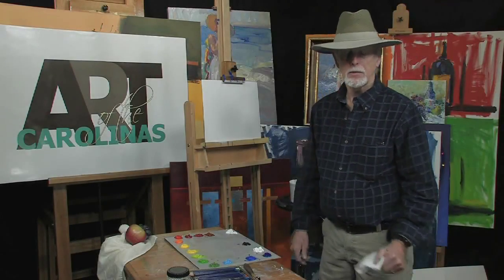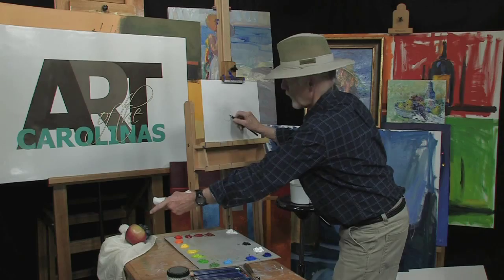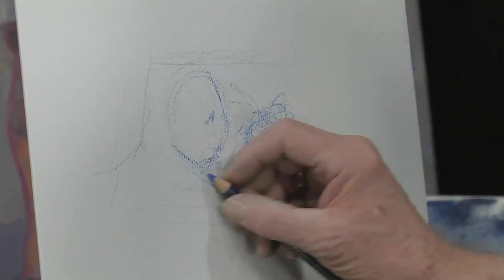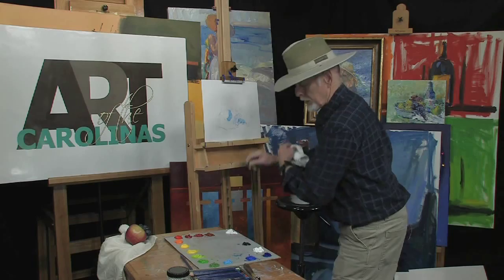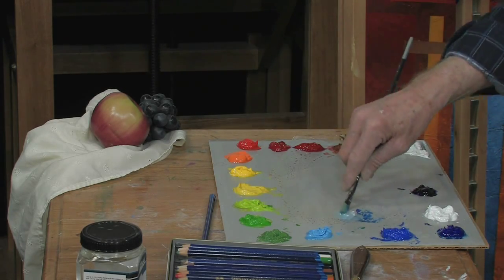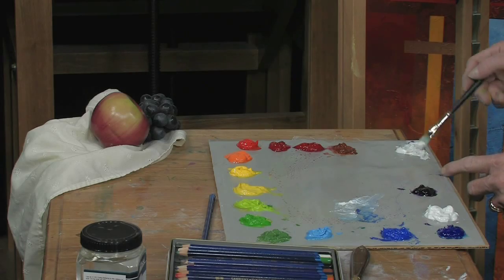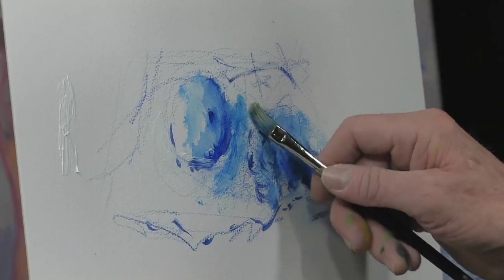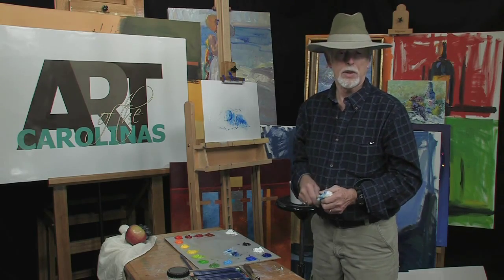Value Study on a Still Life Using Watercolor Pencils and Acrylics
Follow along with Tennessee artist Dick Ensing as he shows you how to begin an impressionist still life using watercolor pencils and acrylics.  In this free art lesson, you'll learn how to identify basic shapes and build up values for a solid beginning to your piece.  This video is a great learning experience for any painter looking for help on beginning a still life!

To see more about this video and supplies used, please visit Jerry's Artarama Free Art Lessons